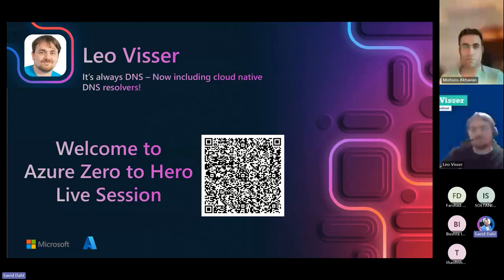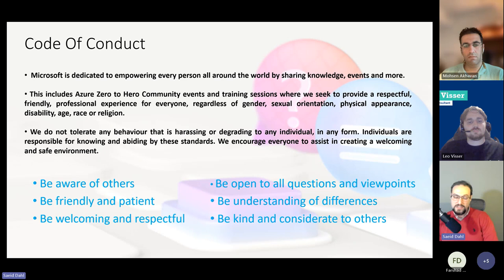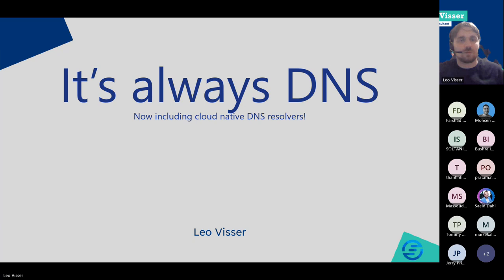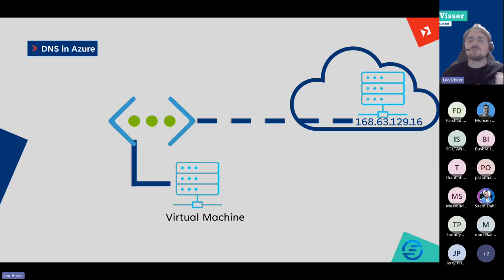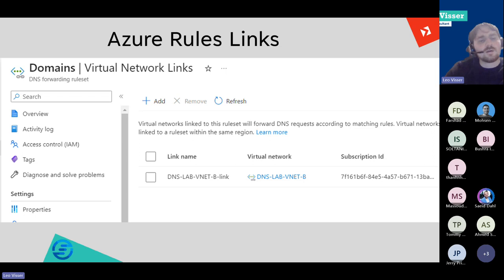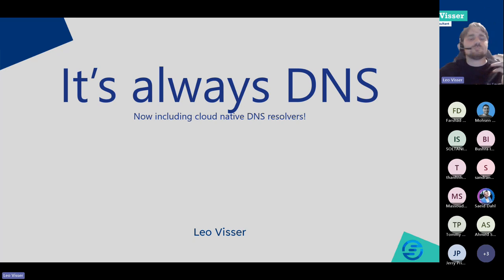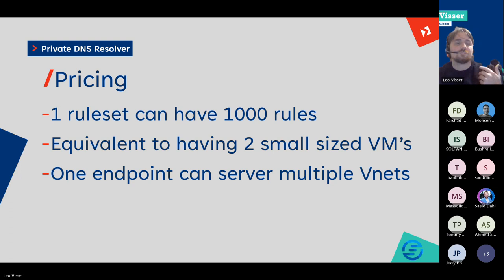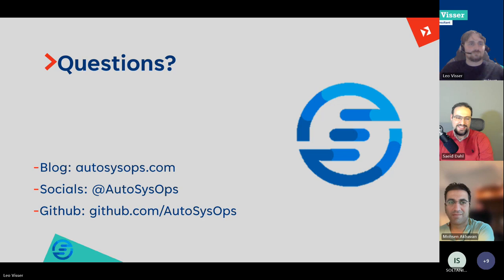Leo Visser - It’s always DNS – Now including cloud native DNS resolvers!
Ever had this situation where you couldn’t reach a database or other service while it was working? In how many of these cases was the issue related to DNS in the end?

The headaches of getting the DNS to work properly in complex environments with multiple domains and networks are tricky enough as it is. But now Microsoft Azure has introduced the “Azure Private DNS resolver” which is a cloud-native solution to all our DNS problems. Or at least that’s what the packaging says.

Join this session to learn what this new technique can and can’t do and how it will help your environment. During the session, we will look at some common DNS scenarios and how using the private DNS resolver can fix some of their potential issues. If you want to get a grip on your internal DNS structures, and next time say the issue wasn’t caused by DNS, then join!